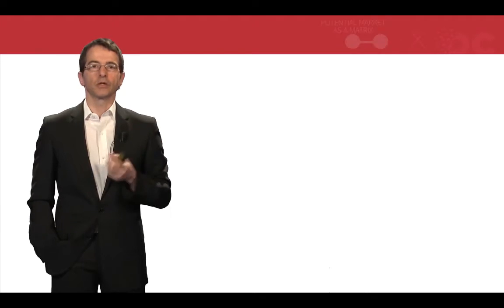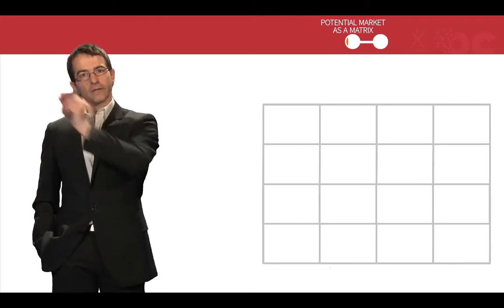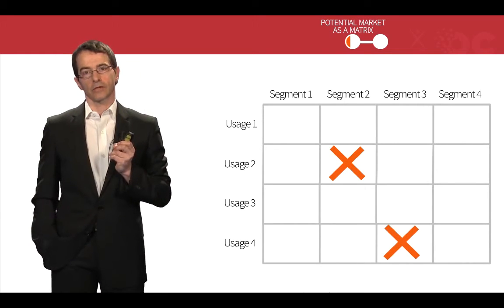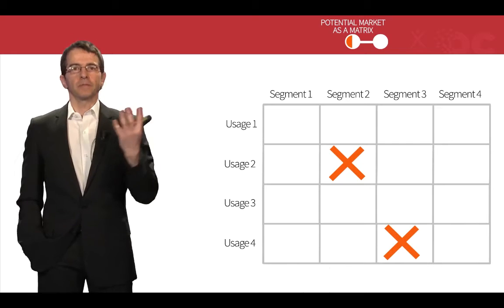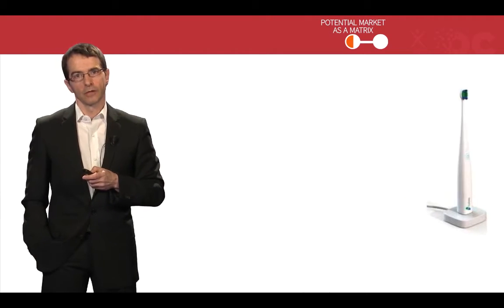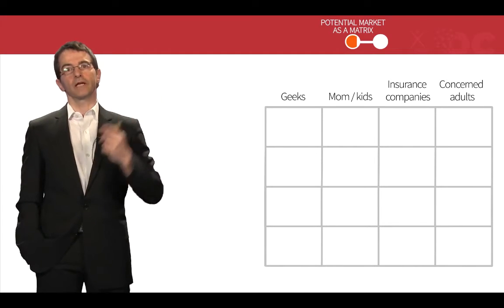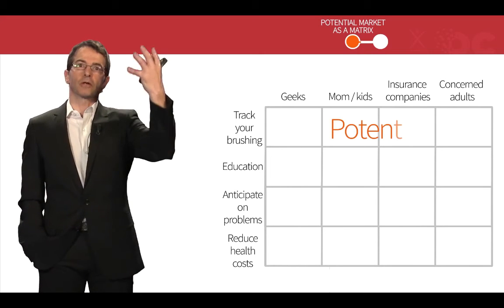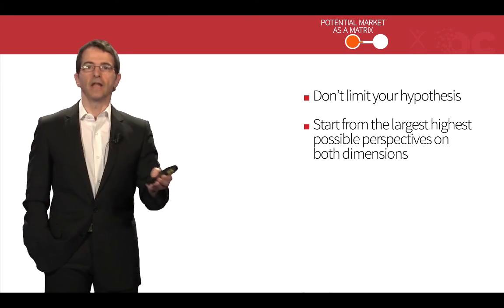II 1 The potential matrix